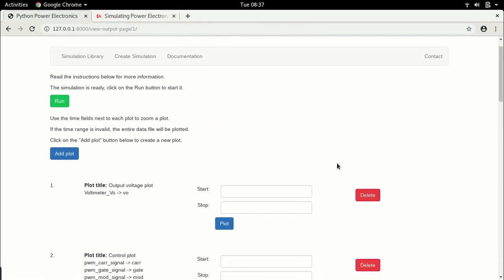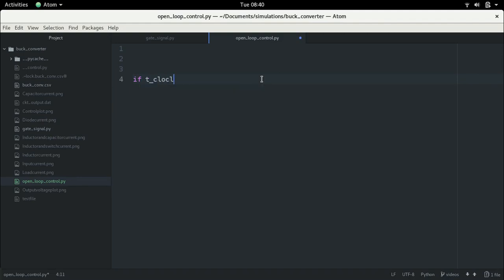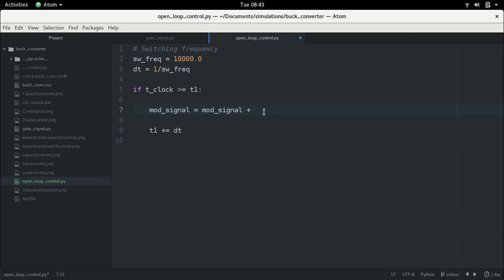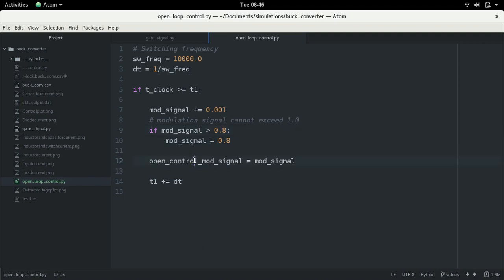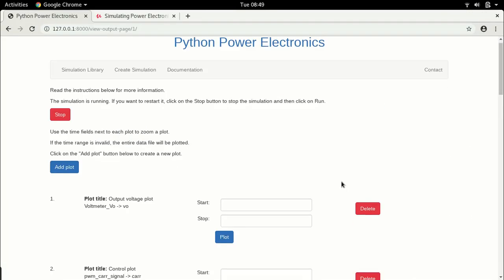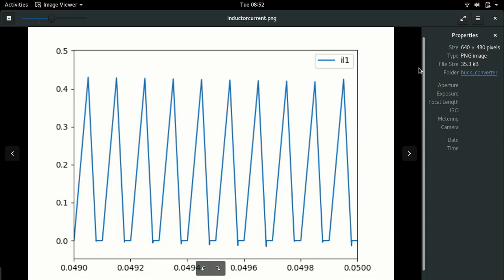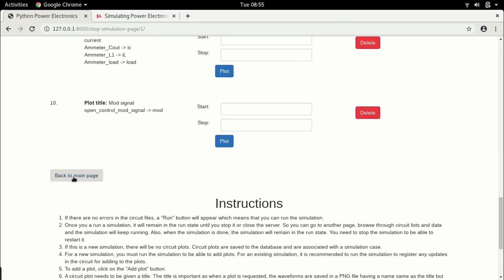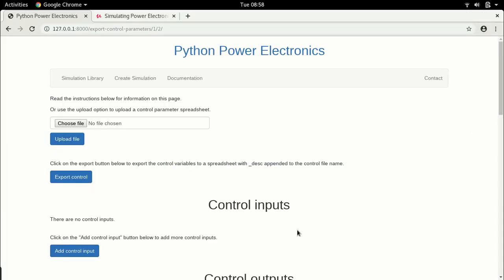Open loop control of buck converter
Open loop duty cycle variation for a buck converter. Check out my online course on simulating power electronics using Python